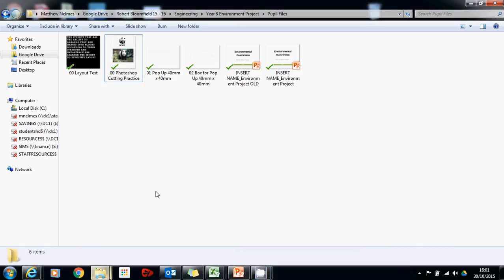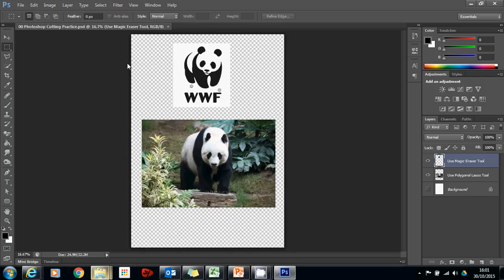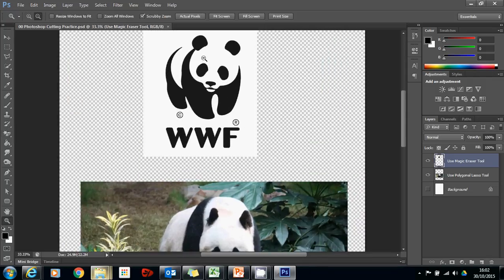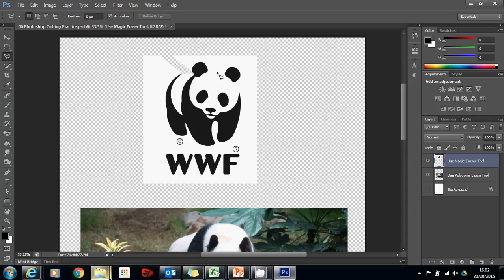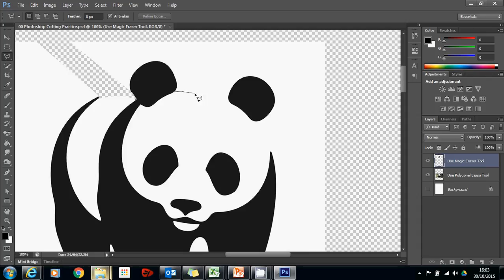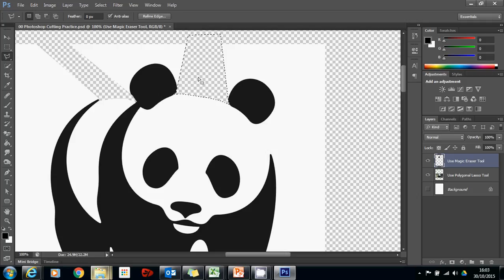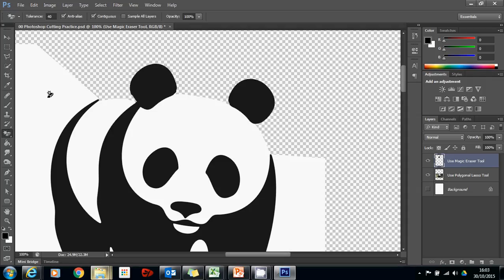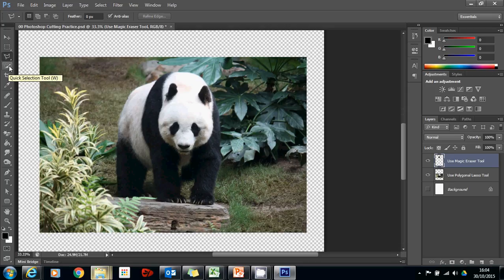03 Cutting Practice using magic eraser and polygonal lasso tool